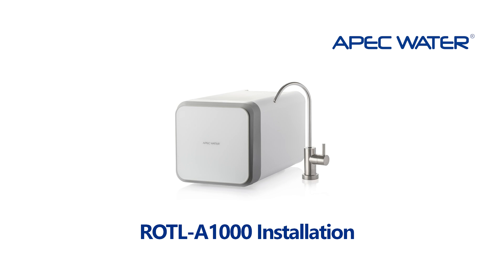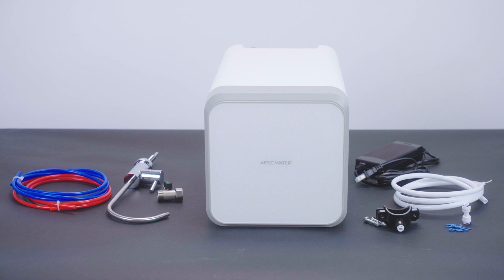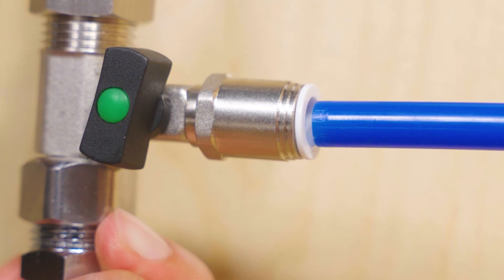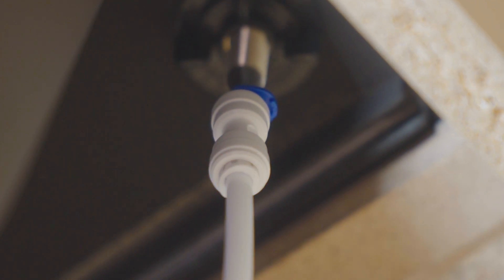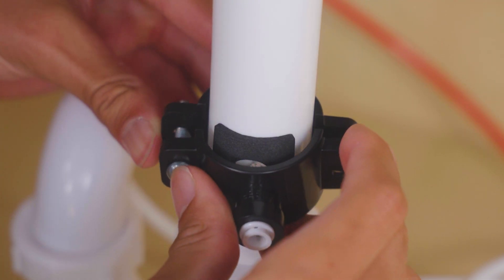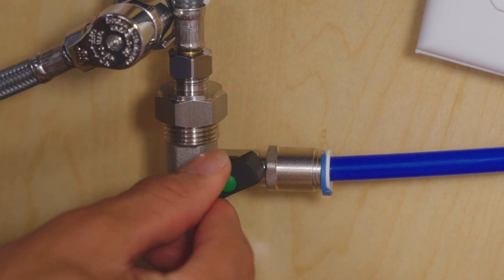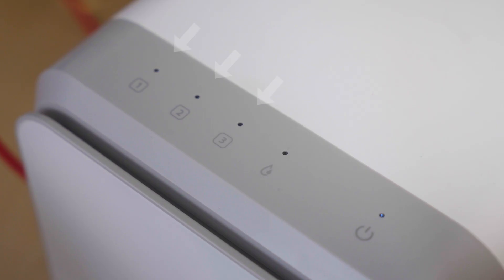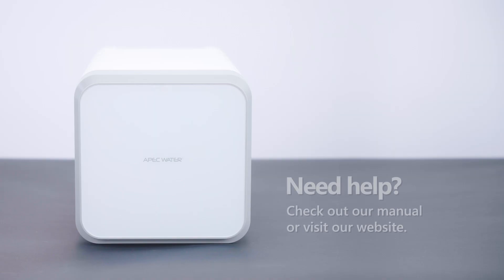APEC Water ROTL-A1000 & ROTL-A1000ALK | Tankless Reverse Osmosis System Installation Guide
The ROTL-A1000 is engineered for high-capacity, on-demand purification with a space-saving design—delivering up to 1,000 gallons per day of clean, great-tasting water.

🔹 Preparing for installation
🔹 Installing the inlet valve, faucet, and drain saddle
🔹 Connecting tubing and power
🔹 Installing filter cartridges
🔹 Running the first flush cycle
🔹 Understanding display indicators

Still need help? Visit apecwater.com for manuals and support.